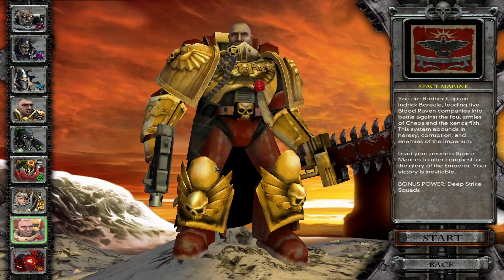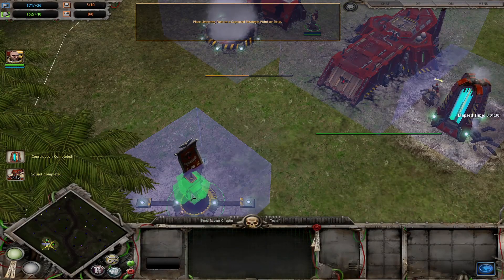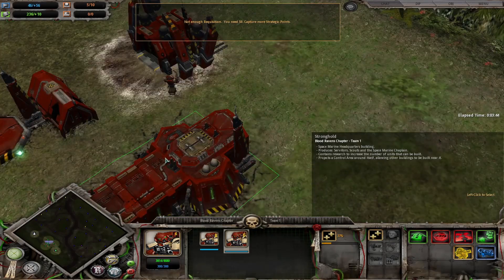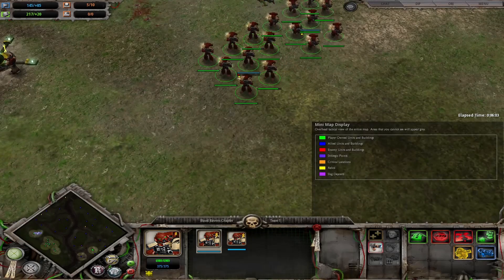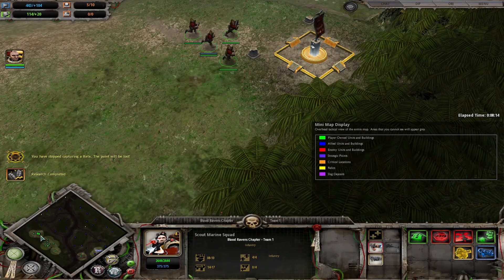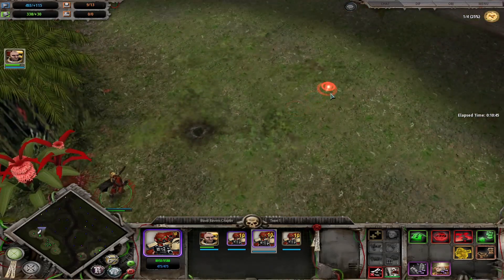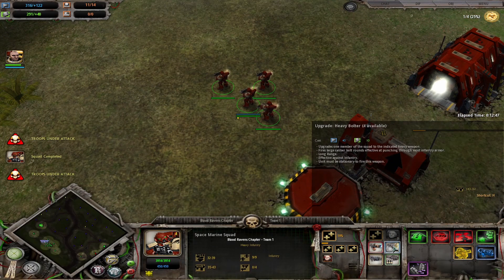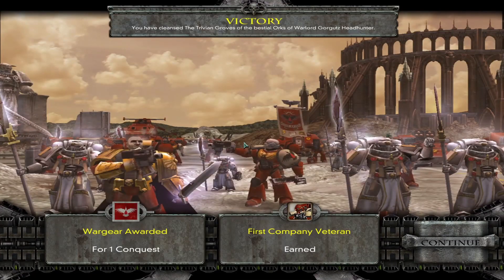Warhammer 40k dawn of war soulstorm purge the xenos ep1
First episode of a campaign playthrough for space marines in warhammer 40k dawn of war soulstorm.